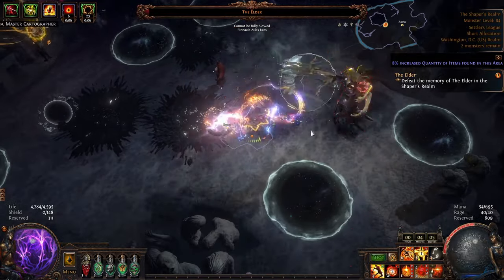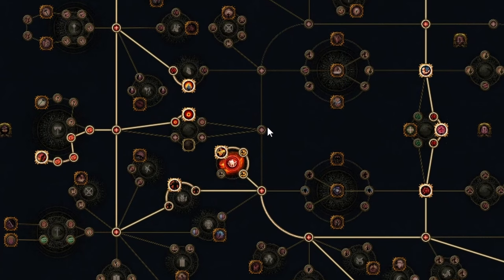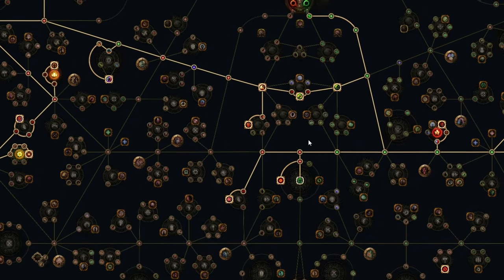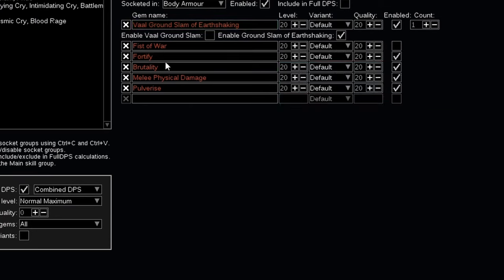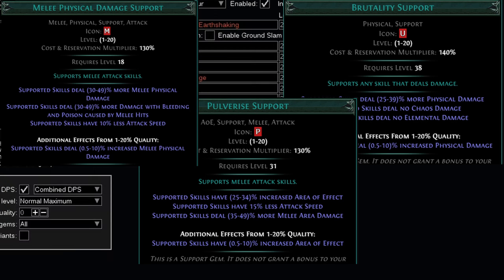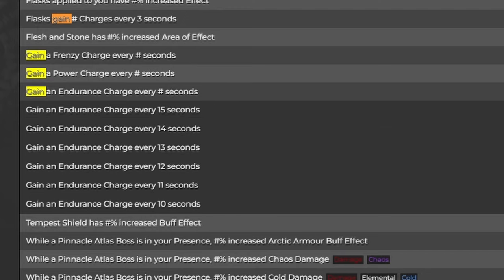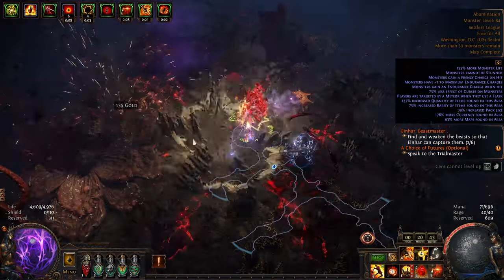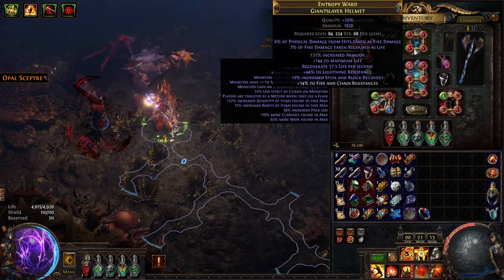Ground Slam Slayer - T17 and passive tree updates for more damage [PoE 3.25]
I made some changes to the tree to get some more damage. Hopefully, this helps you as well if you're trying to stick with ground slam of earthshaking too. Making these changes made mapping feel a whole lot better but if you're looking to kill some bosses, oh boy I think I'll need more help to get more damage or just use earthshatter.

After running that t17 for 20 minutes, you already know I fully embraced trade league and got that 6 link. I play a weird style where I try not to trade but it's time... I'm all about that trade now